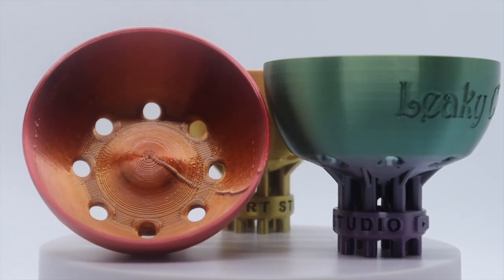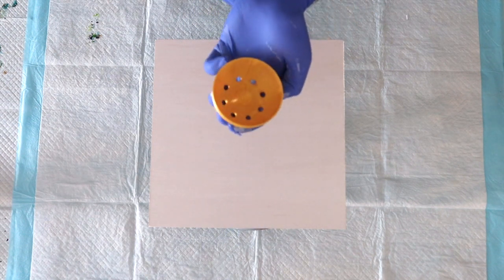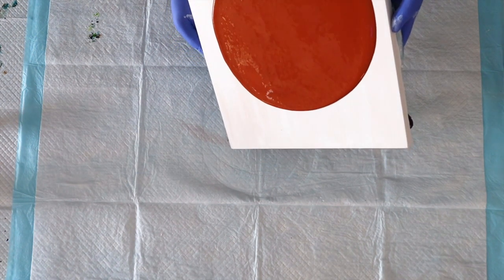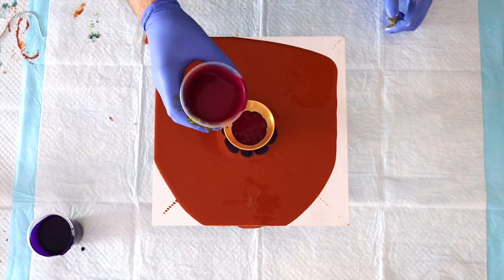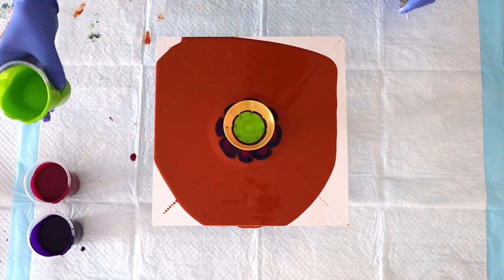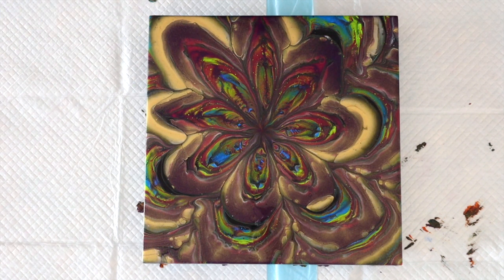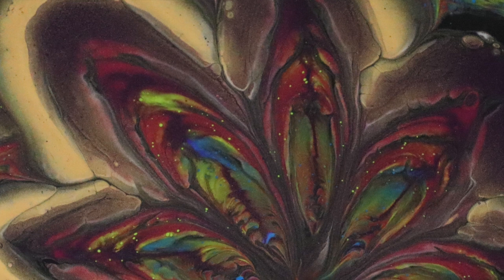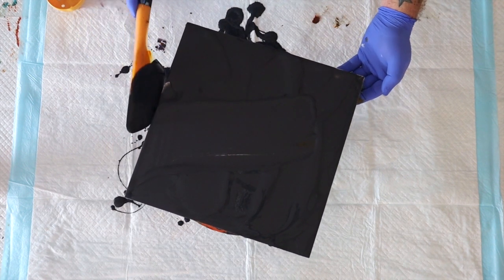*NEW* Acrylic Pouring Product Launch!! The Leaky Cup is finally here!! Masse Art Studio #168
After months and months of R&D and redesigns we are finally proud to say that The 'Leaky Cup' is here and now available to purchase from the Masse Art Studio website. All you need to do to get your hands on one of these is and you will be able to purchase directly from the site for $24.95 which includes postage and handling.

These 'Leaky Cups are only available in the US currently and we will notify you if this changes at any point in the future.

DecoArt Metallics Champagne Gold
DecoArt Rich Espresso